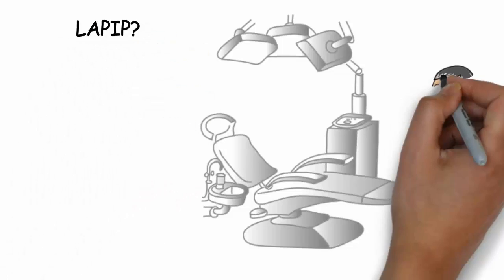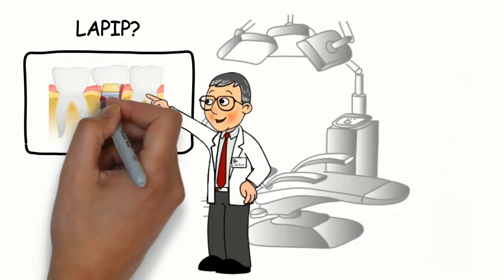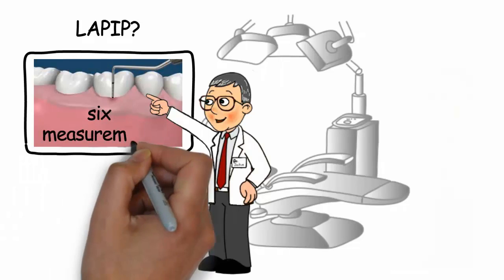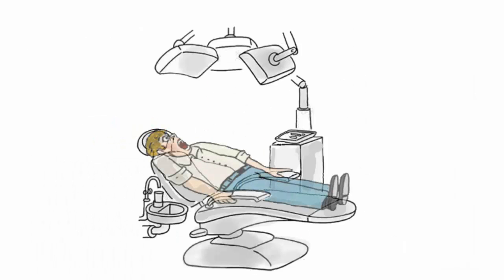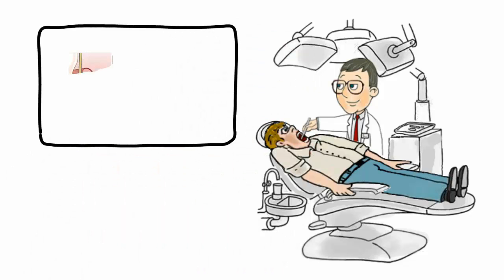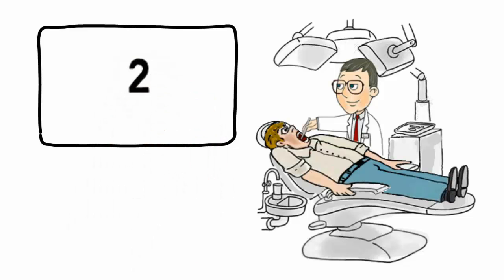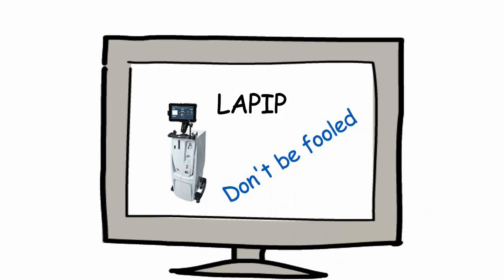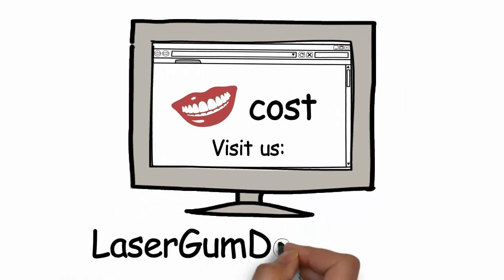Dental Implant Failure Treatment LAPIP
John McAllister DDS Inc.